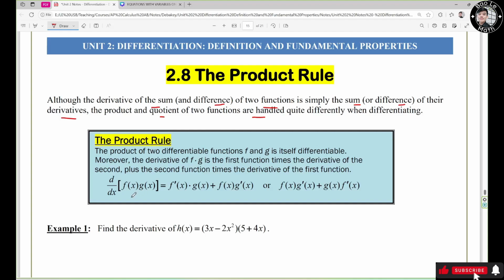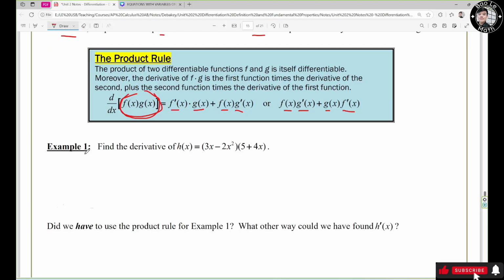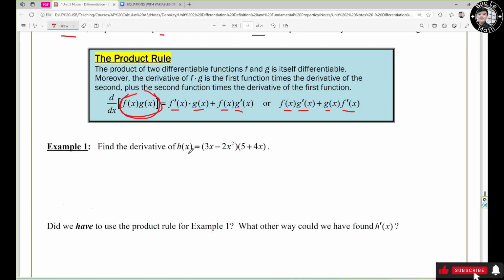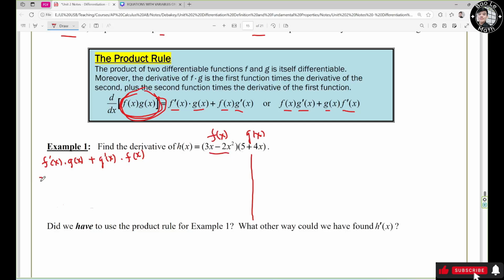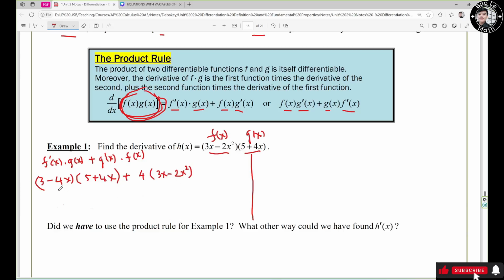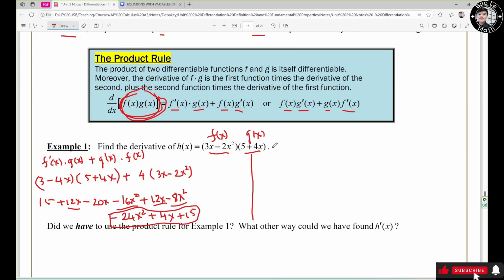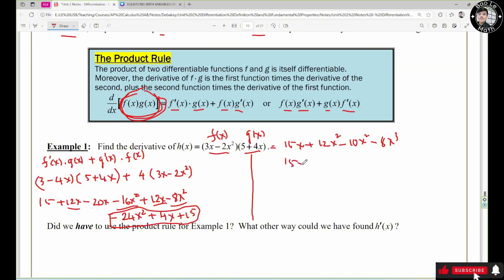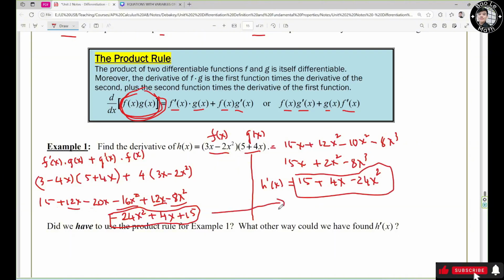Master the Product Rule — Fast and Easy Derivative Tips!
In this video, we’ll explore the Product Rule for derivatives — a powerful tool that helps us differentiate when two functions are multiplied together!